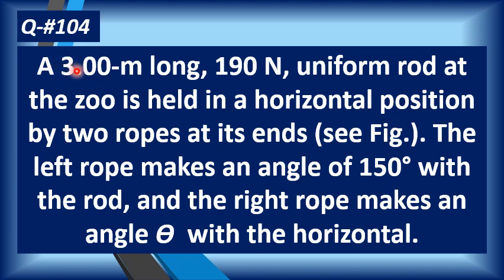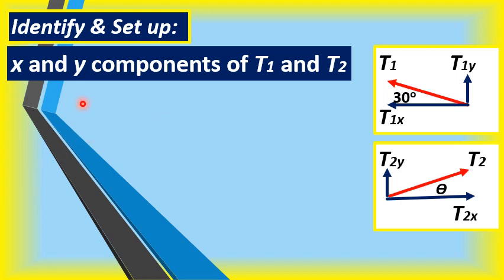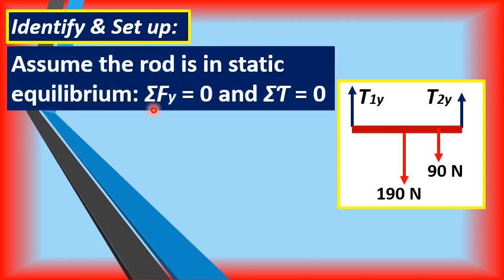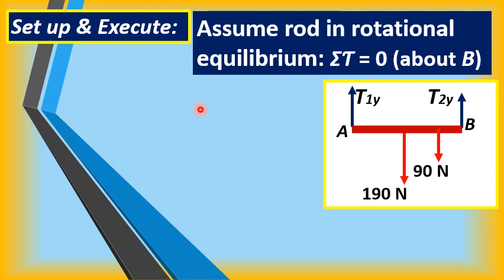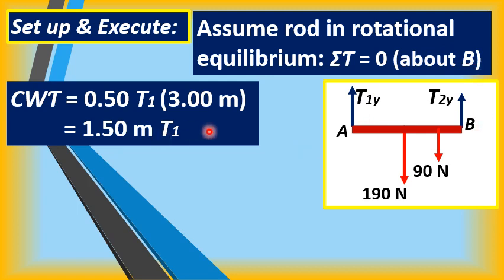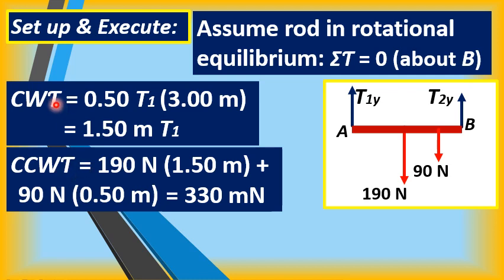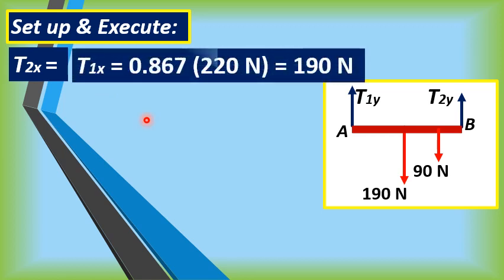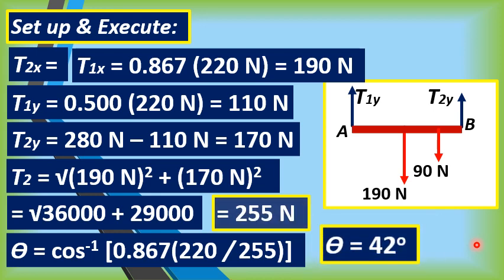The Howler Monkey (A Static Equilibrium Problem)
This is a sequel of past uploads on moment of a force or torque. Here, we focus on the application of the concepts of complete static equilibrium (sum of all forces = zero and sum of all torques equals zero) to a rigid body acted upon by several coplanar but non-concurrent forces.
Other similar tutorials in other topics of high school Chemistry and Physics are available for viewing.